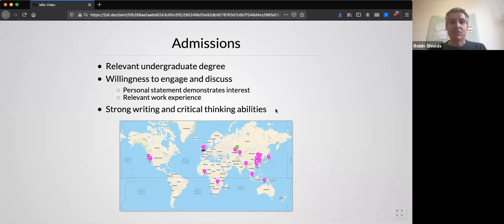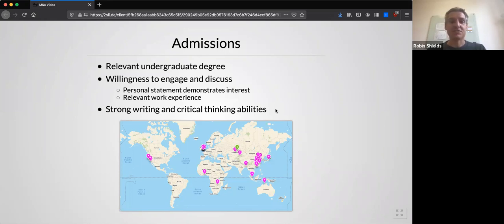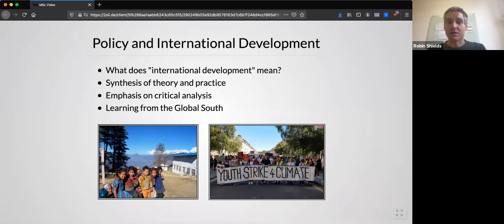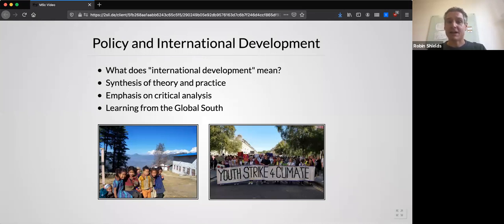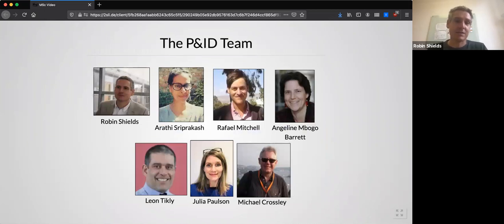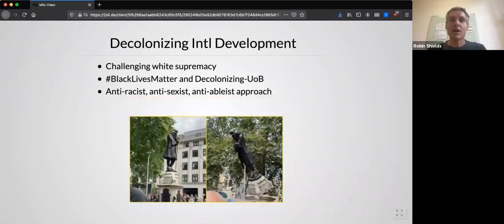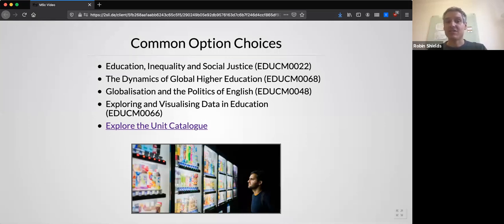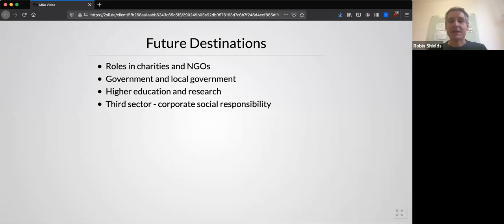MSc Education Policy and International Development Pathway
Professor Robin Shields gives an overview of the MSc Education: Policy and International Development pathway